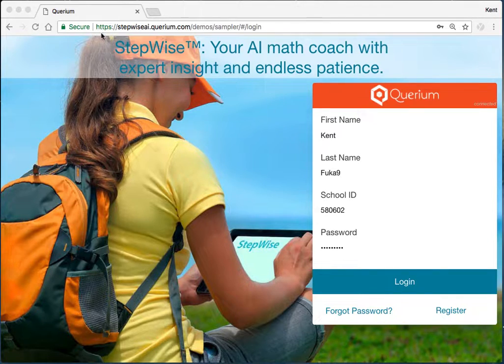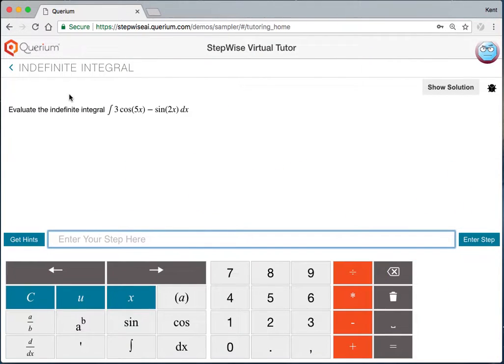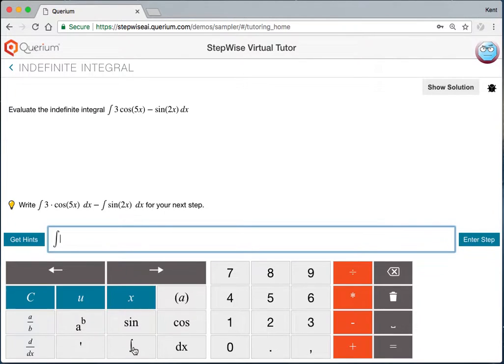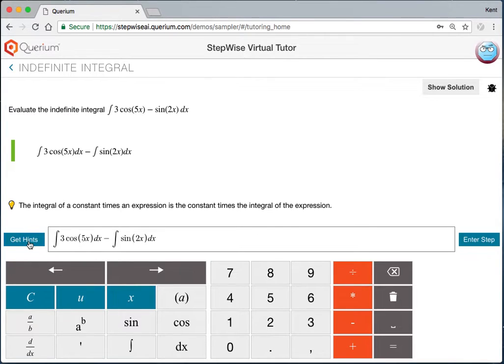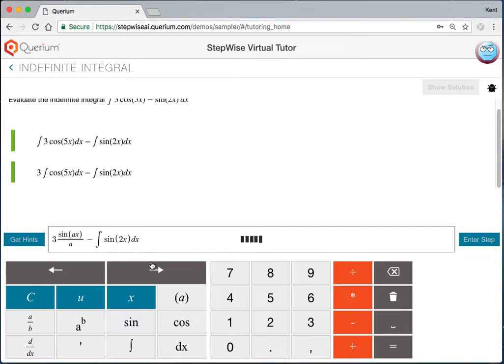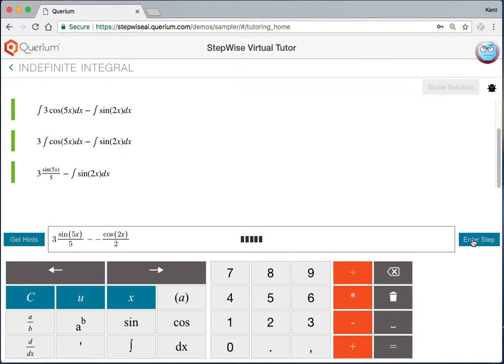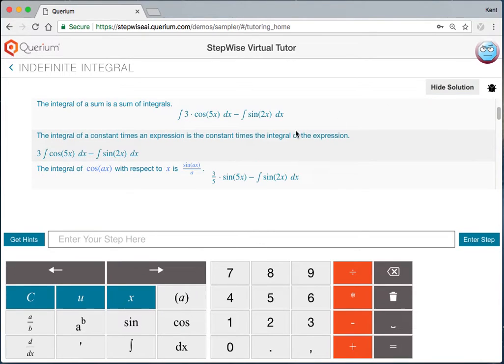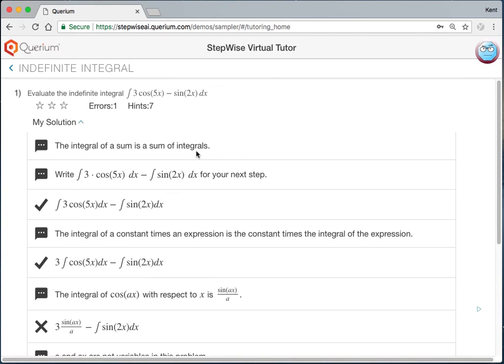StepWise Walkthrough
See a walkthrough of the StepWise Virtual Tutor on a Calculus math problem.  StepWise supports pre-algebra through introductory calculus, and works on standard web browsers.